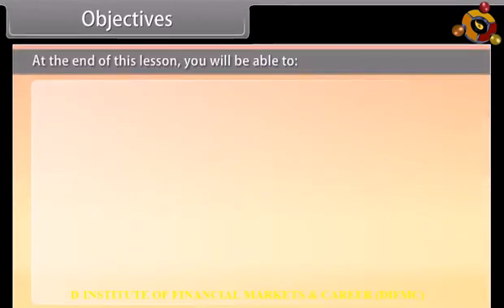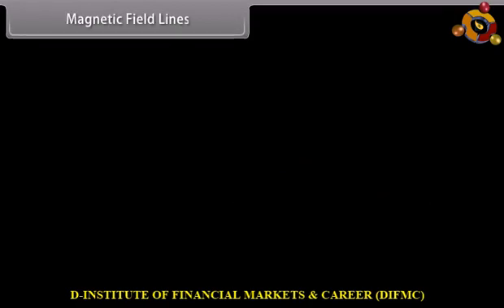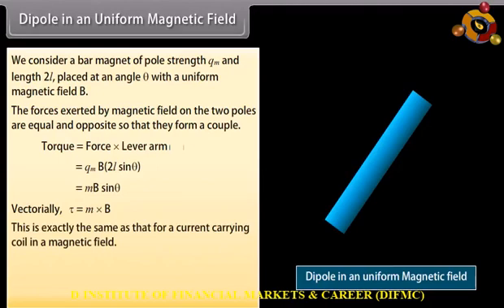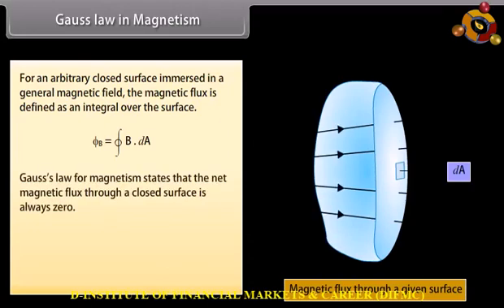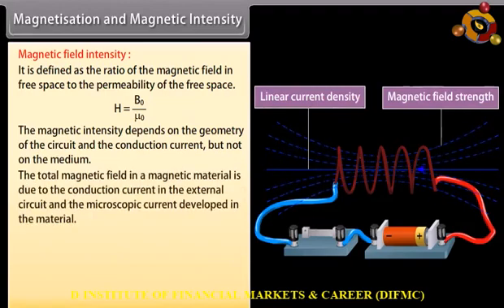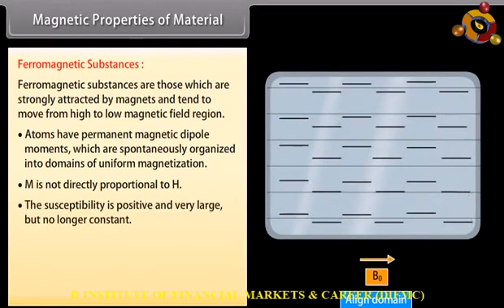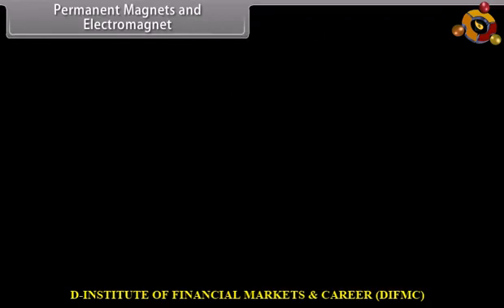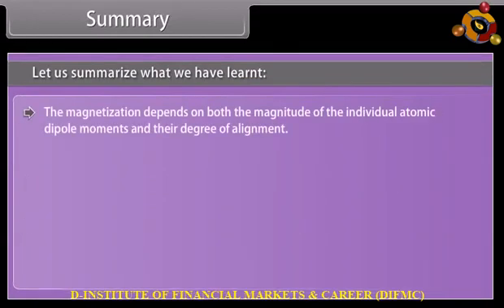Magnetism And Matter 12